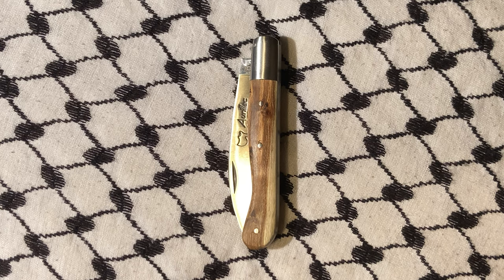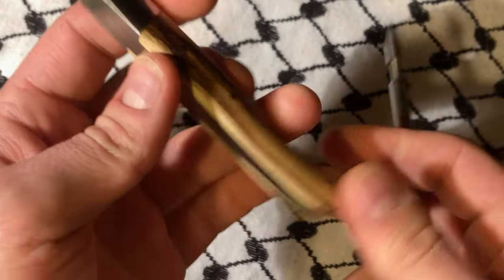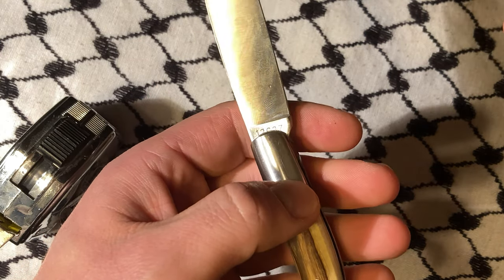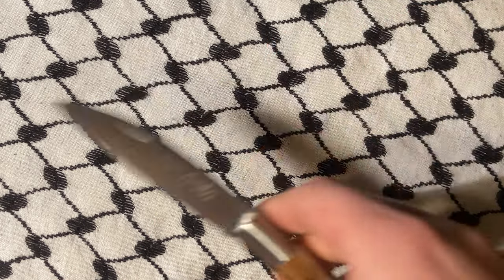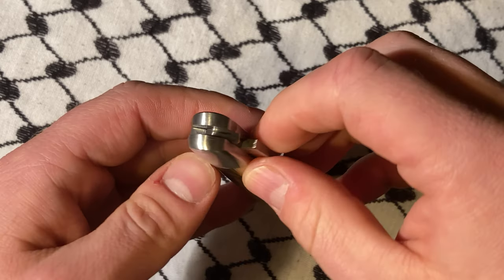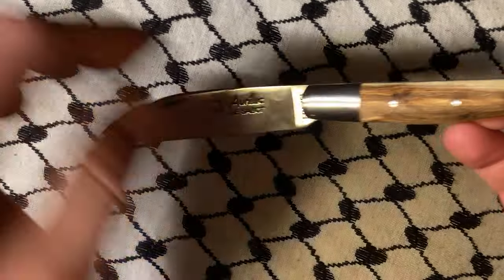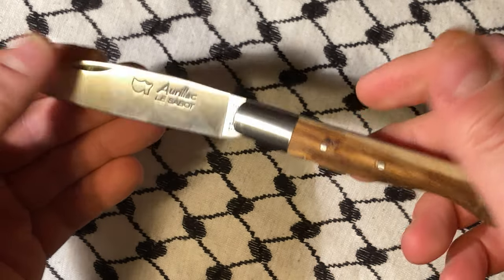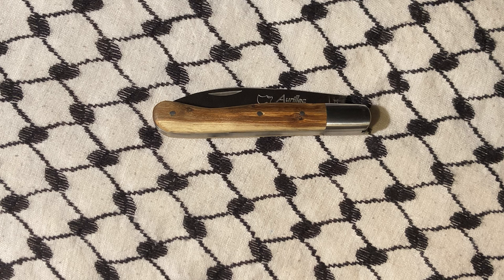Aurillac in broomwood by Le Sabot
Riveted broomwood handle with stainless steel top bolster.

12C27 stainless steel bourbon blade, satin finish and slip joint mechanism.

Closed 4.13in (10.5cm). Blade 3.55in (9cm)."